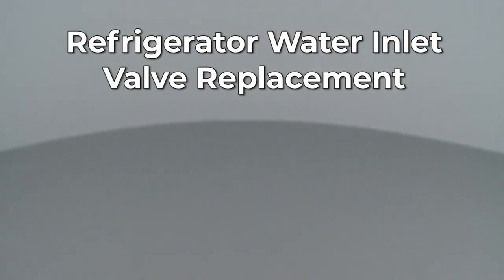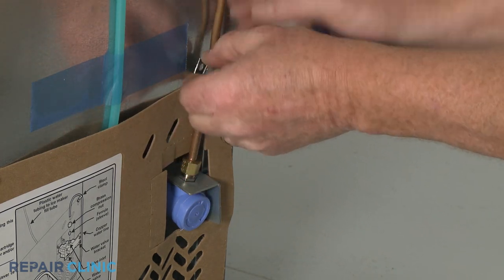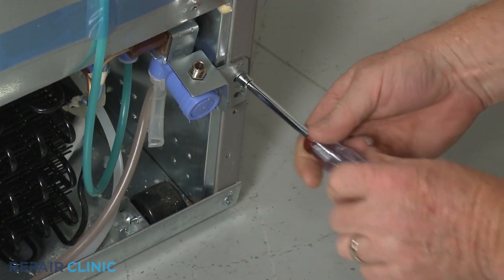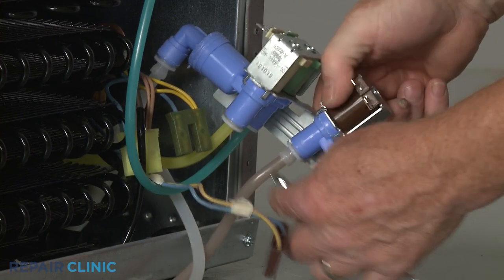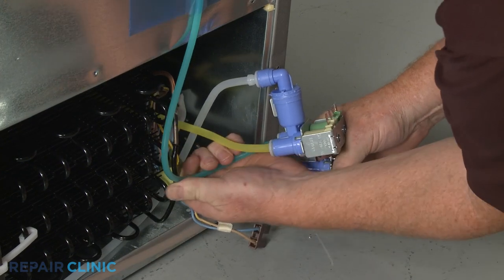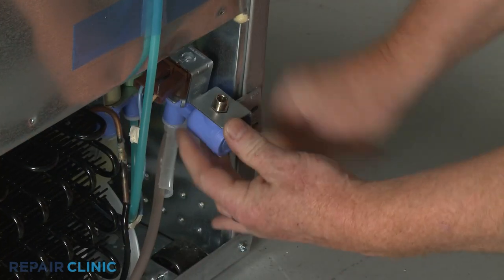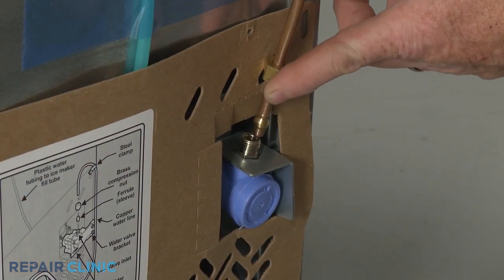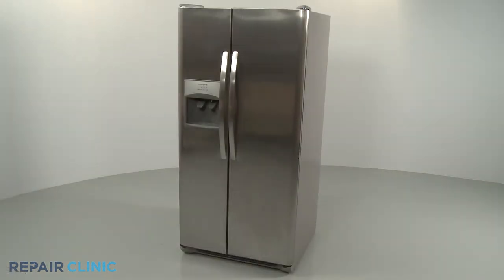Water Inlet Valve (242252702) - Frigidaire Refrigerator Repair Help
This video provides step-by-step repair instructions for replacing the refrigerator water inlet valve on a Frigidaire refrigerator (Model FFSS2315TS0). The most common reason for replacing the water inlet valve is when the ice maker is not working.

All of the information for this refrigerator water inlet valve replacement video is applicable to the following brands:

Tools used: A quarter-inch socket or nut driver, a half-inch wrench or adjustable wrench, & a 7/16th inch wrench.